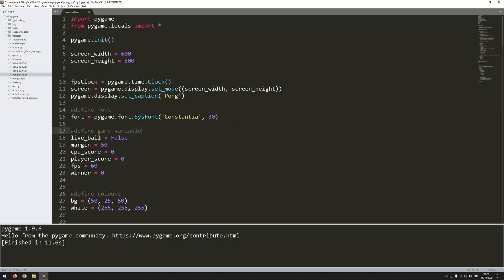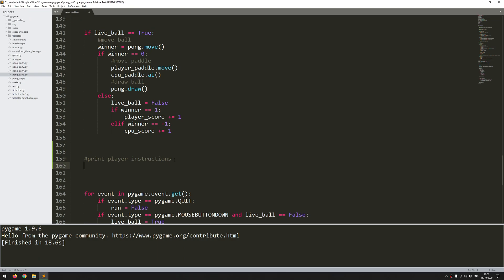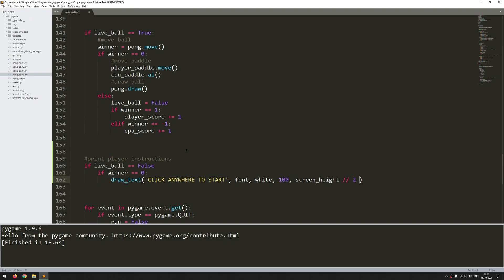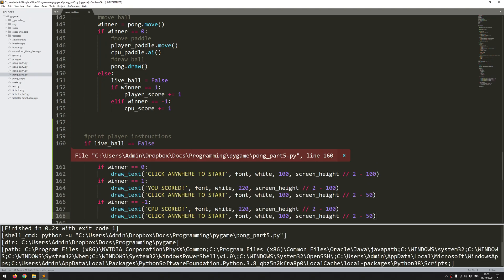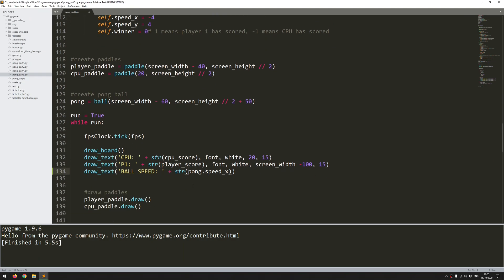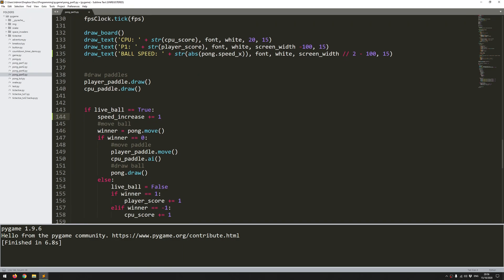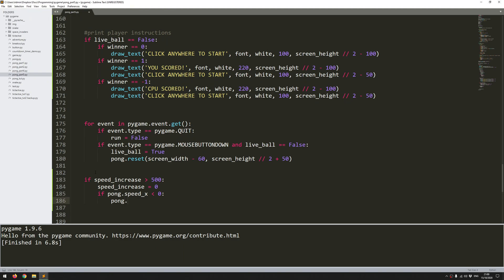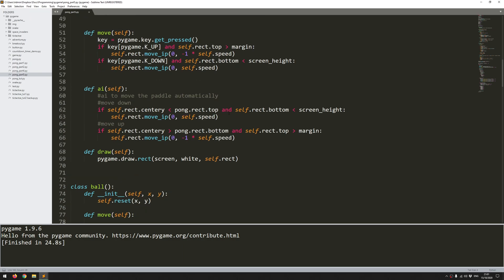Pygame Pong Beginner Tutorial in Python - PART 5 | Adding player feedback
In this Python tutorial I code Pong using the PyGame module. In this final video I will add player feedback and add a ball speed counter to make the game more challenging